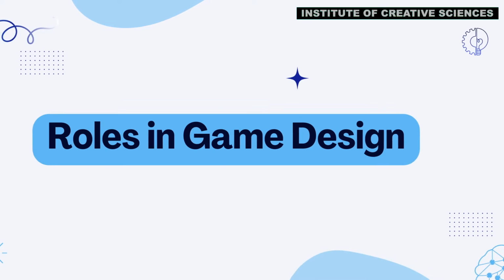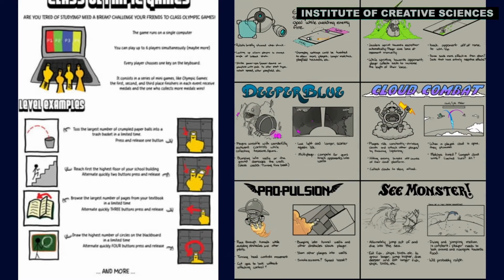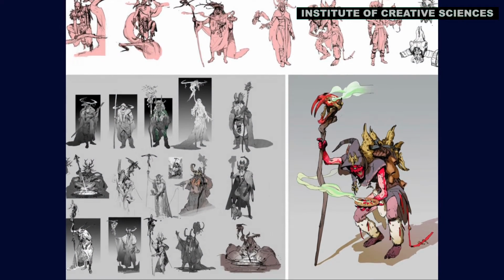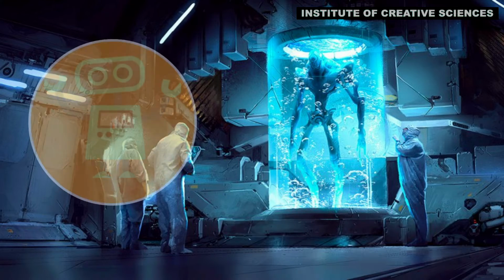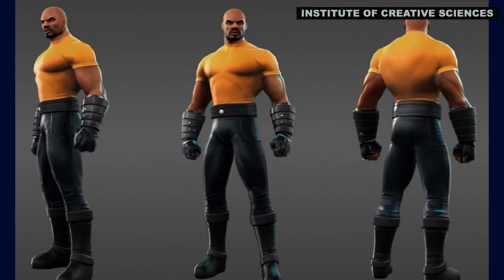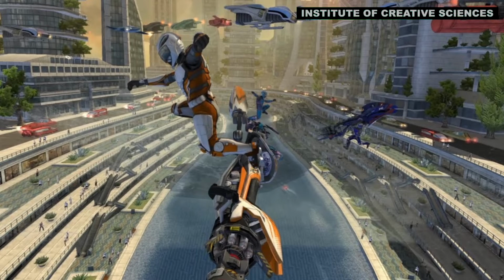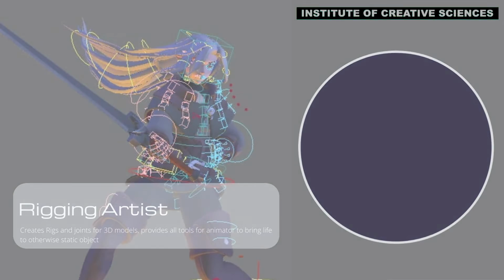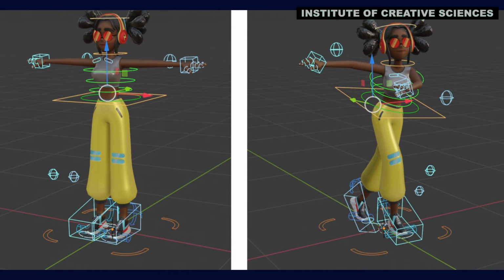INTRODUCTION TO GAME ART AND DESIGN COURSES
Get in touch with us ( 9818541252) for an informative and hands-on workshop on 'Game Art & Design' for school students ( aspiring art & design students). This field places no restriction and students from science, arts, humanities, commerce and other fields can join the course which is of 4 years duration ( Bachelor of Design - B.Des)

Game design can be considered the planning arm of the entire process for making a video game. No video game gets made without a plan, and video game design is, more or less, the process of making that plan.

The field is somewhat a hybridization of creativity and technical skills that combine into a cohesive, fleshed-out idea that people can work with using concrete and actionable tasks.

Technical and demanding, these courses in Game art & Design place students in conditions similar to those of a professional studio.
Students learn to create coherent and immersive graphic universes, allowing the player to live a striking game experience.
Throughout the course, students create video game prototypes in collaboration with Game Design and Game Programming students.

The objectives of these courses are :

-To master the tools for creating still and moving images
-To create coherent and immersive visual universes
-To develop your video game culture and creativity
-To understand the production chain of a video game
-To carry out video game projects as part of a multidisciplinary team
-To acquire the working methods of a professional studio

THESE COURSES ARE MADE FOR YOU IF…
➔ You are creative and meticulous
➔ You have a passion for drawing and using software
➔ You want to discover the main visual creation software
➔ You like video games and you are passionate about creating visual universes
➔ You aspire to join a recognised production studio

To get into these courses , you do need to go through entrance examinations ( uceed nid nift and other bdesign exams) for Bachelor Of Design degrees. Colleges offering courses in collaboration with foreign universities are also there for you to explore the possibilities.
You may get in touch with us (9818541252) for a career counselling session and entrance preparation coaching (online and/or offline).